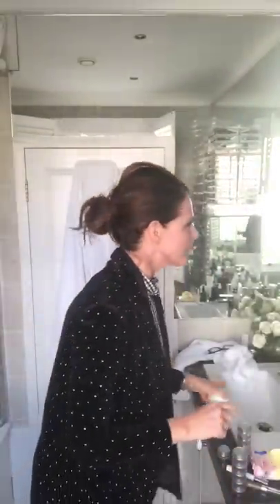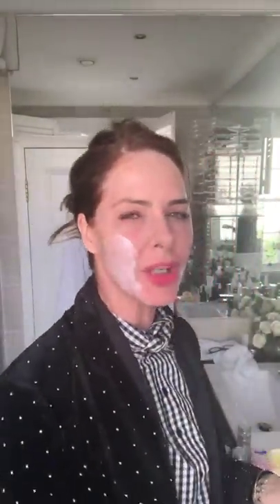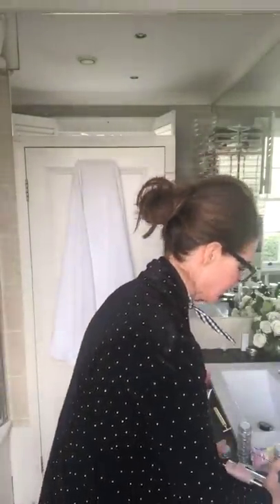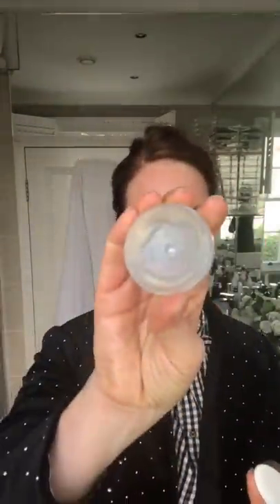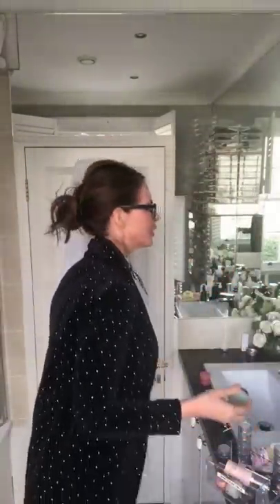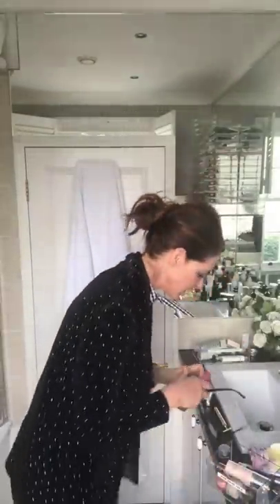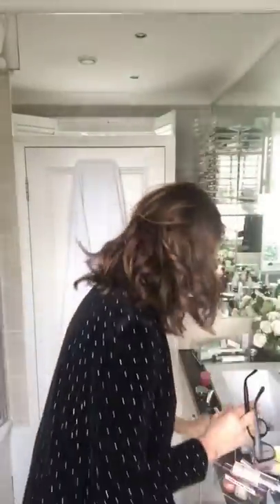How to care for your lips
Goldfaden MD doctor’s scrub

MAKE UP